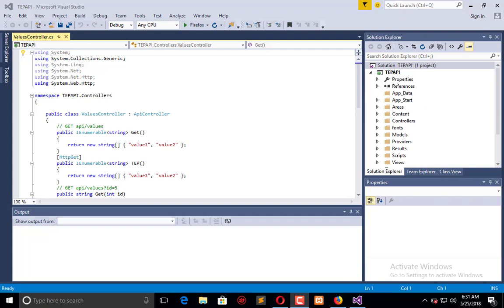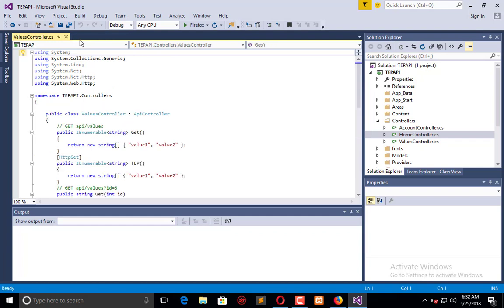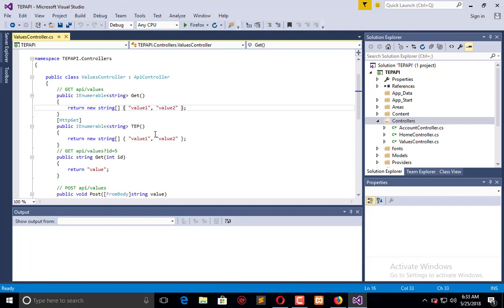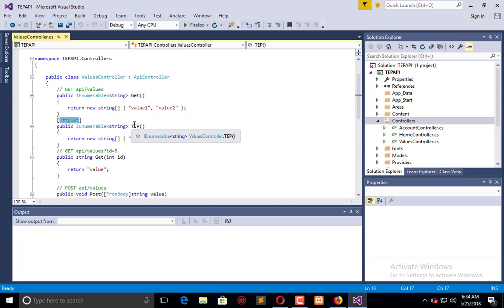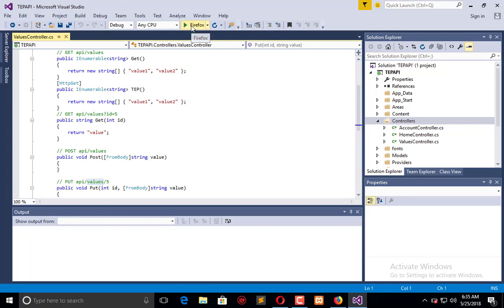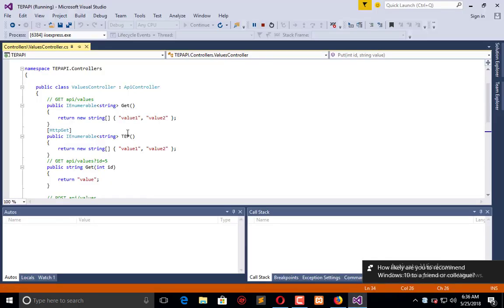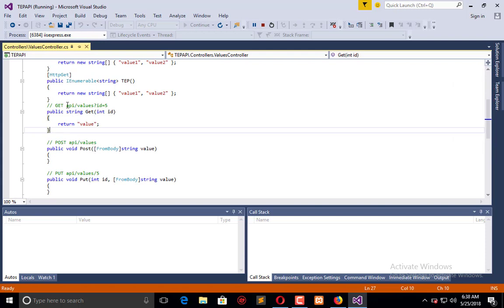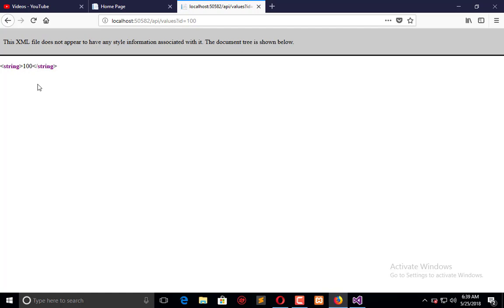41 ASP .NET MVC - Create Custom ASP.NET WEB API Controller